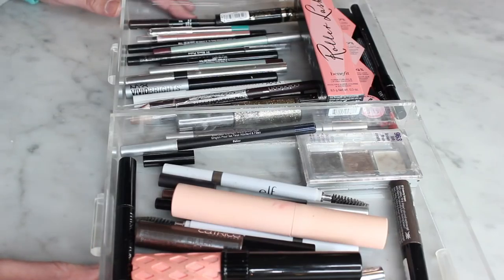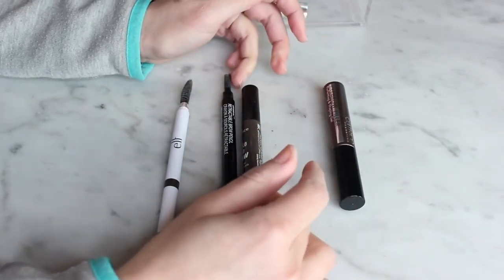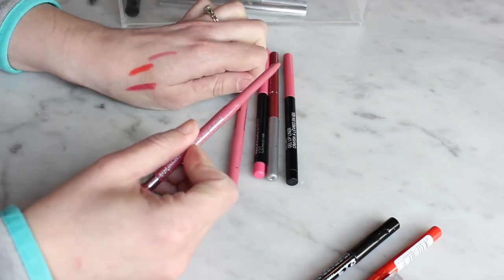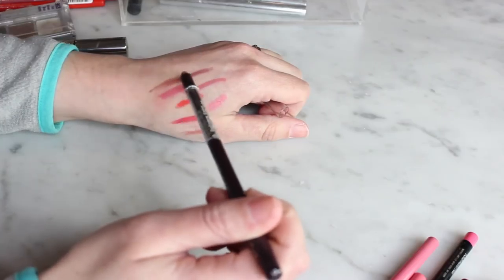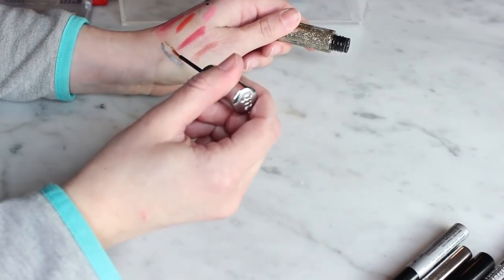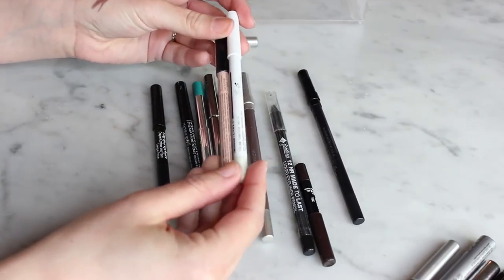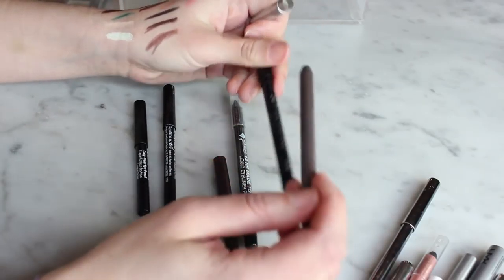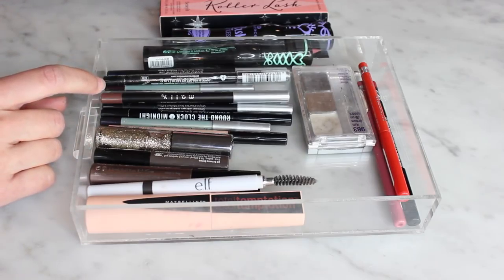Declutter 2018: Eyeliner, Mascara, Brow Products, Lip Liners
We're decluttering again, and this time I'm getting rid of almost half of my Mascaras, Brow Products (pencils and gels,) Eyeliners, and Lip Liners. Have you decluttered anything in your collection recently?

Products Mentioned:

Roller Lash Mascara
Essence Lash Princess Mascaras

Covergirl Brow Liner Powder
ELF Brow Pencil
Catrice Cosmetics Brow Filler
Essence Make Me Brow
Wet n Wild Ultimate Brow Retractable Brow Pencil

Rimmel Exaggerate Full Color Lip LIner in Call Me Crazy and East End Snob
Jordana Easyliner in Tawny
NYX Retractable Lip Liner in Soft Pink
Maybelline Colorsensational Lip Liner in Palest Pink
Wet n Wild Gel Lip Liner in Never Petal Down
Wet n Wild Coloricon Lip Liner in Plumberry

Physicians Formula Matte Lacquer Gel Cream Eyeliner
Physicians Formula 2-in-1 Eye Booster and Eyeliner
Jesse's Girl Eye Liner
NYX Vivid Brights Gunmetal Eyeliner
Urban Decay Heavy Metal Liner in Midnight Cowboy

Mally Evercolor Starlight Waterproof Eyeliners: Plum Sapphire, Espresso, Dusky Plum, Midnight, Sailor, Milk Chocolate
NYX Faux Whites in Honeydew
LORAC Front of the Line Pro in Antique Gold
L'Oreal Silkissime in Highlighter
Urban Decay 24/7 Liner in Mushroom
Urban Decay Waterline Liner in Legend
Make Up For Ever in 25L
Bobbi Brown Longwear Eye Pencil in Jet
Jordana
Bare Minerals Round the Clock Midnight Eyeliner